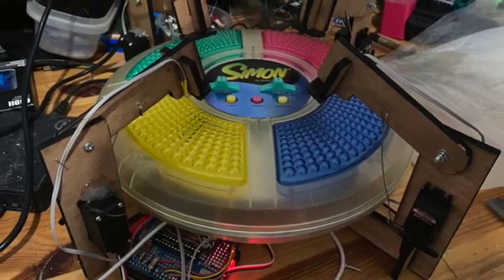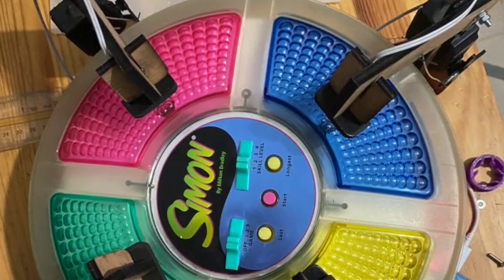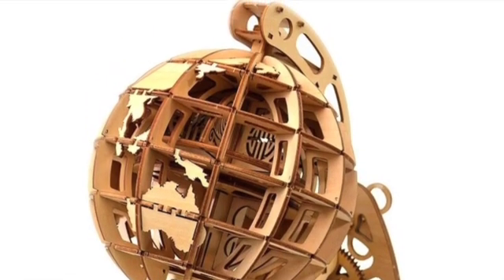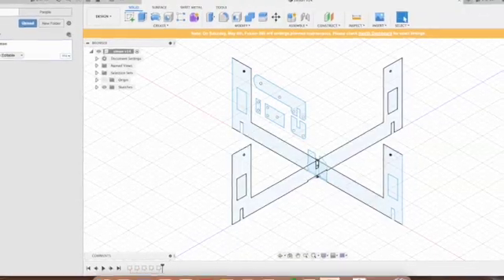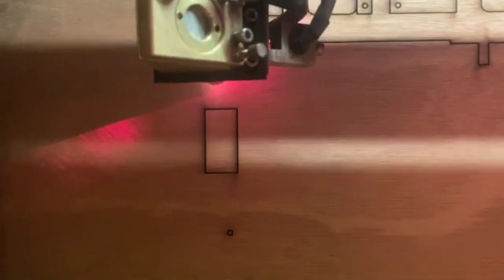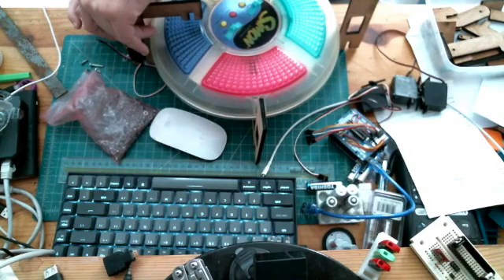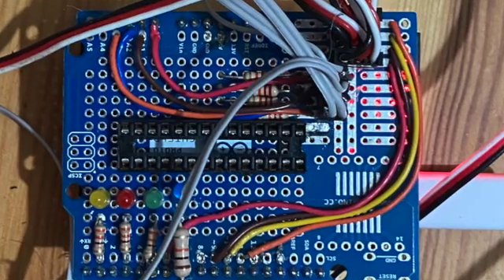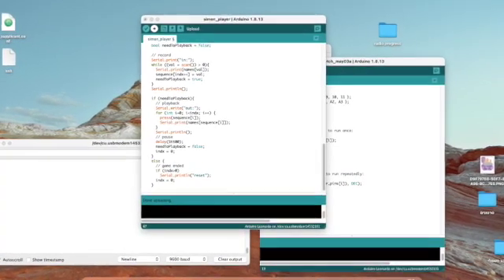a machine designed to beat the electronic Simon game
if you just want to see it run, skip to 1:55

I've built a machine to help me beat the electronic simon game.
the arduino board uses light sensitive resistor to sense the lights, and then command servo motors to press the game buttons. the structure itself is built mostly from laser cut plywood and some hot glue.